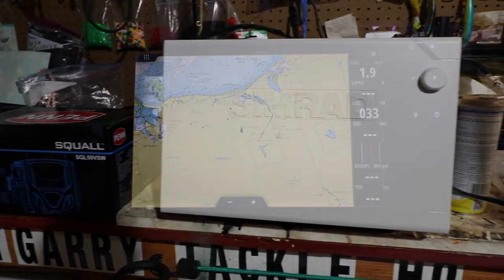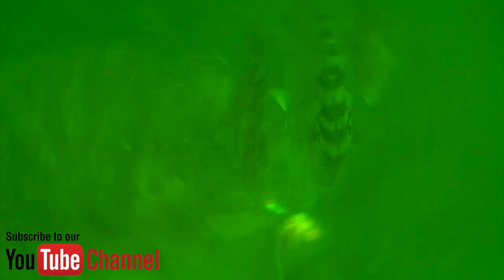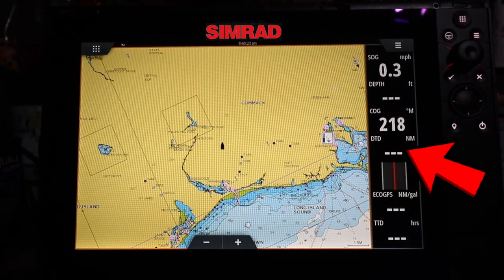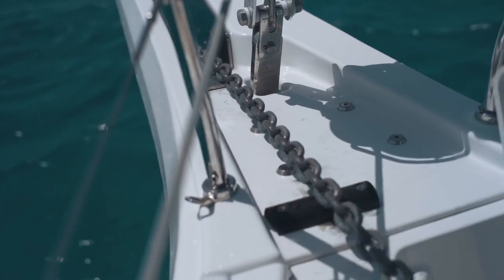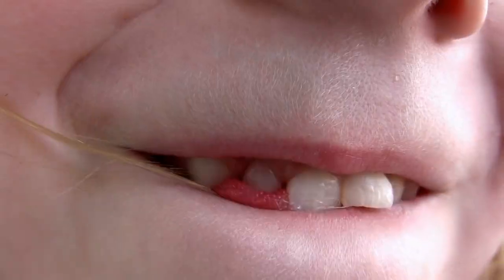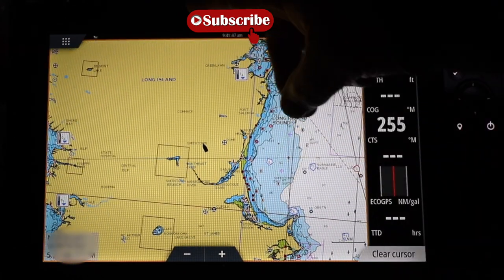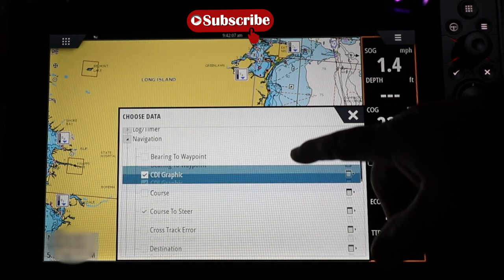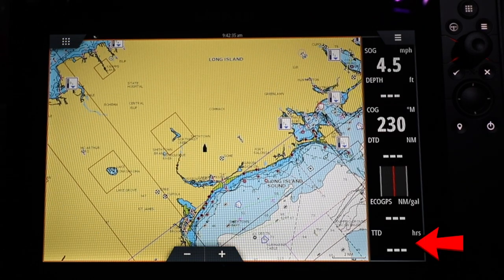MUST HAVE SETTING FOR FISH FINDER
GUYS/GALS, This is a MUST have setting on your machine. DTD Distance to Destination lwts you know exactly where you are at all times when you are bottom fishing. We know Blackfishing is a precise game, and using the DTD option on your SIMRAD, or other make Sounder will help you get there. Hope this helps, have a great Spring season !!! Kid

(get your lucky KON hats, Wang Jigs & Pro teasers)